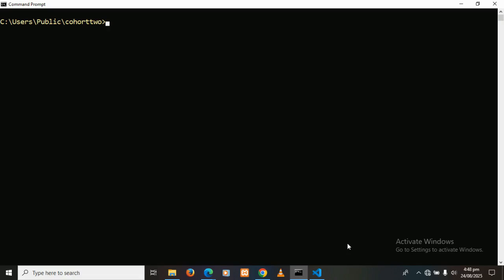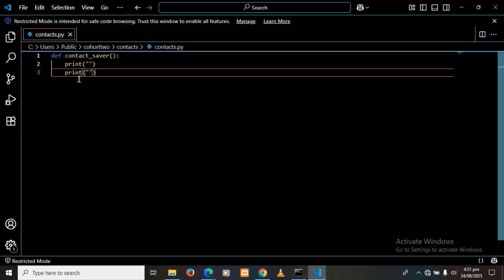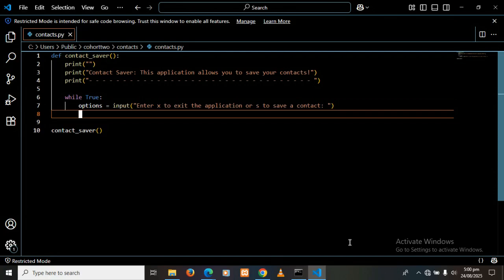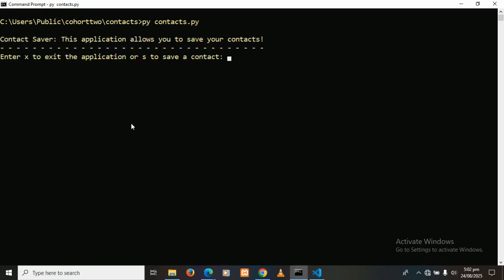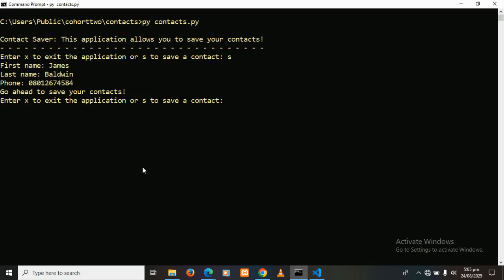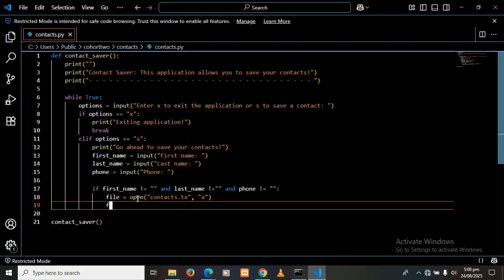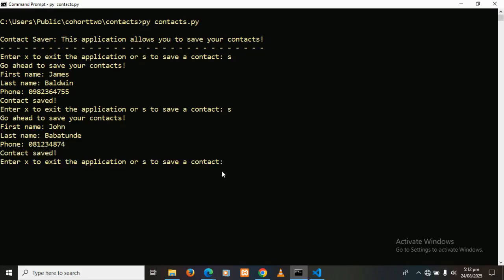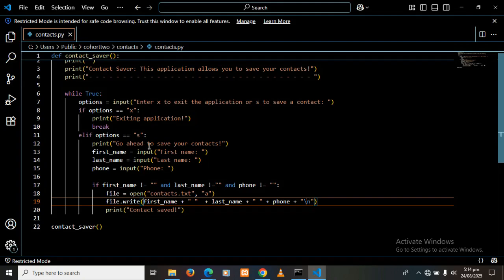A Contact Saver